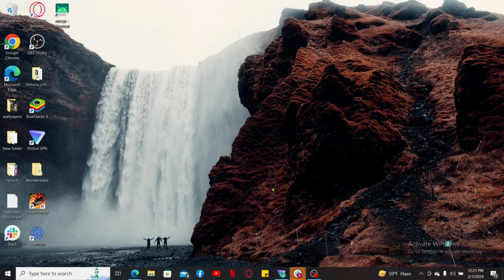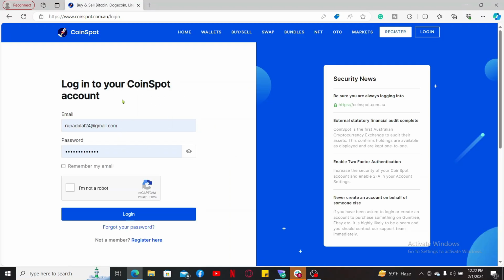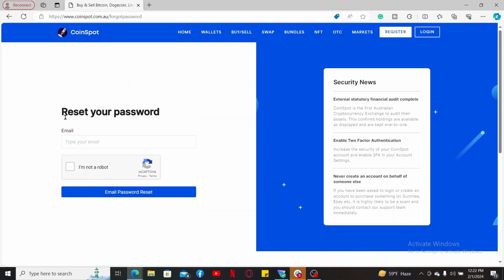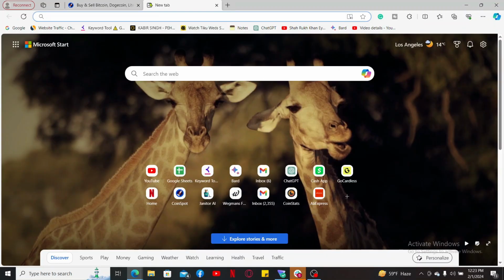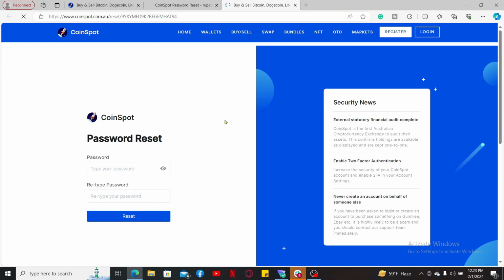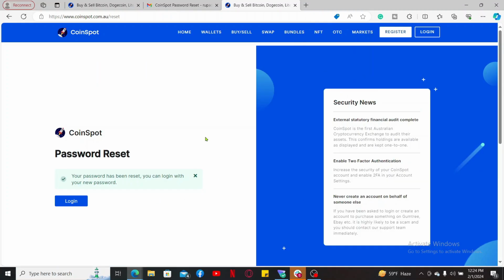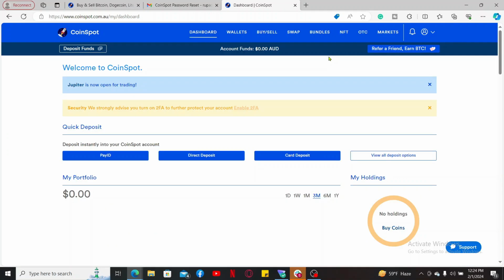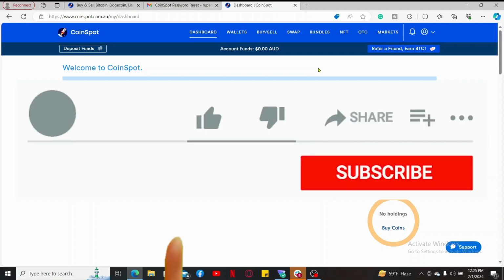How To Recover Coinspot Account? Reset Coinspot Account Password 2024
Navigate the process of resetting your Coinspot account password effortlessly with our comprehensive tutorial. In this guide, we'll walk you through the steps to regain access to your account, ensuring a secure and seamless recovery of your digital assets. Watch now to understand the necessary procedures and safeguard your cryptocurrency holdings. Don't let a lost account hinder your financial journey – learn how to recover your Coinspot account today.